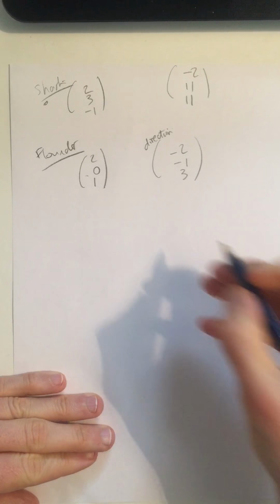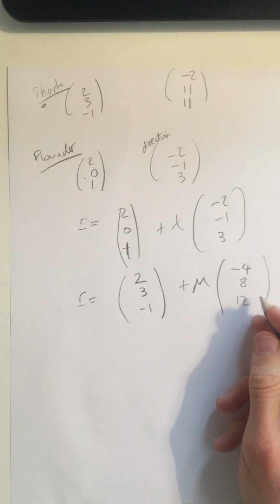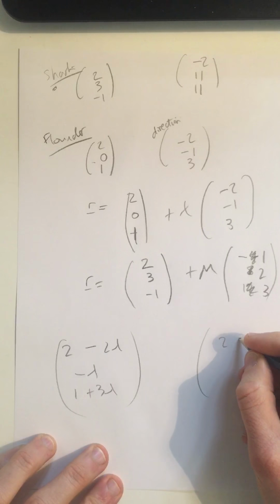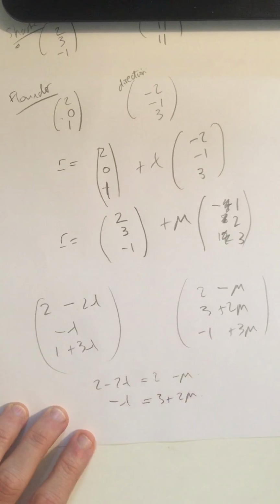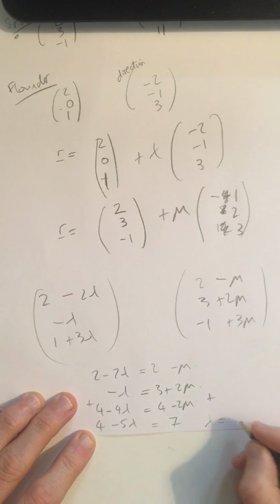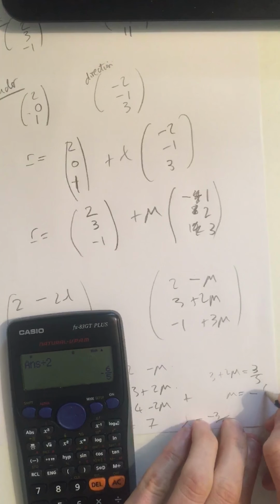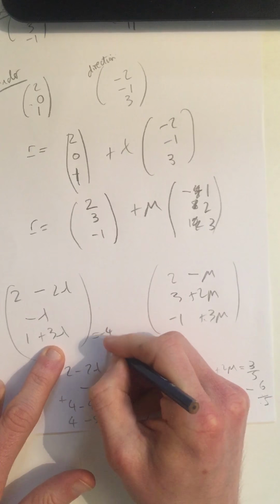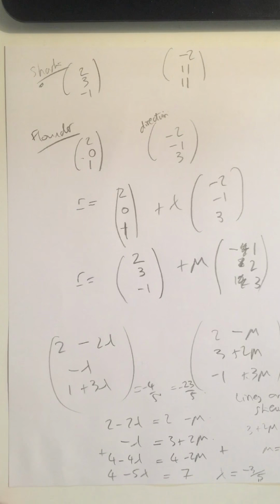FM vectors fish